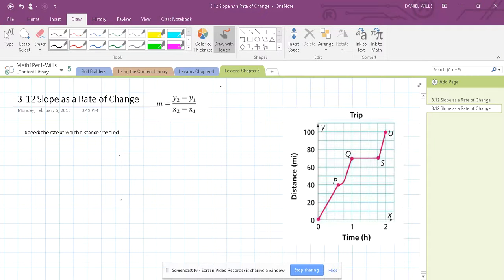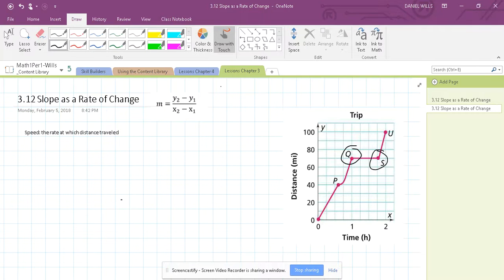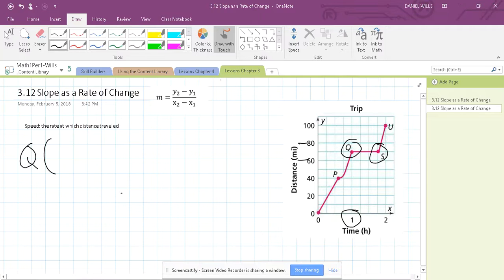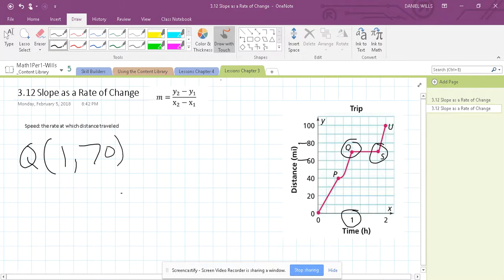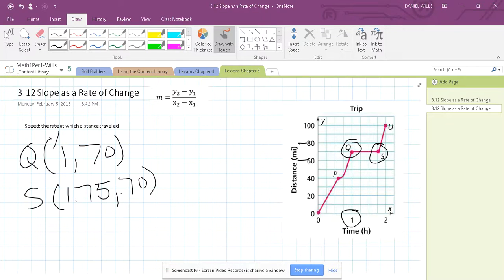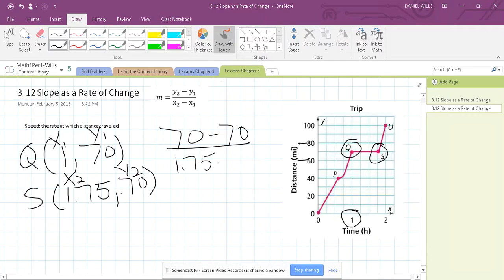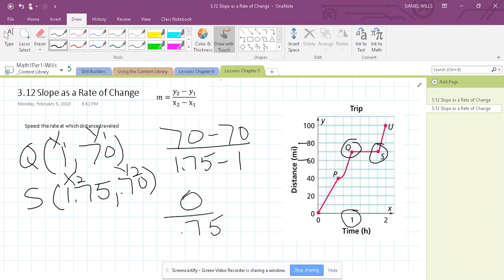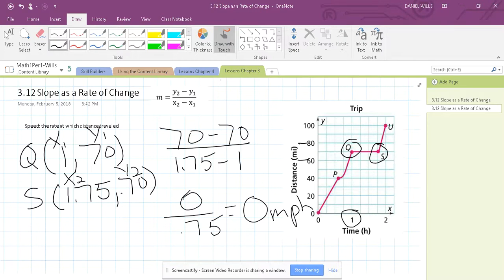3 12 Slope as a Rate of Change Part 2